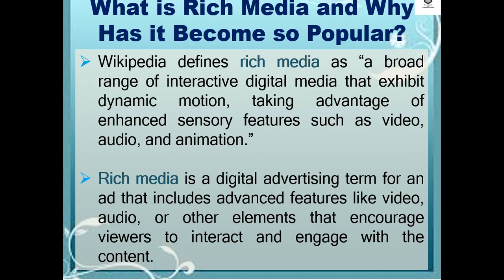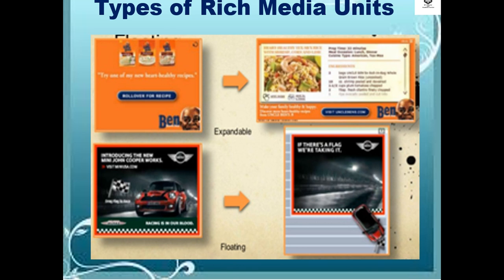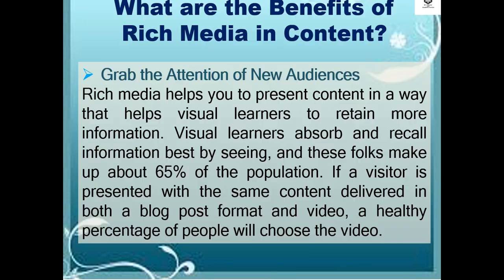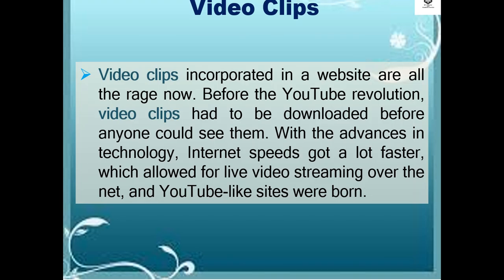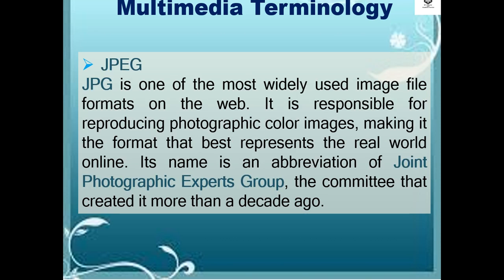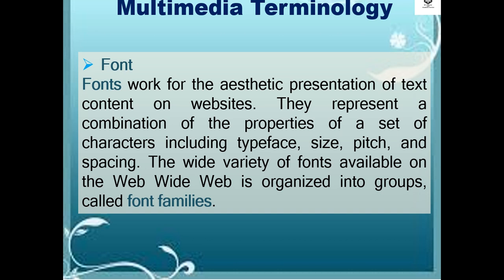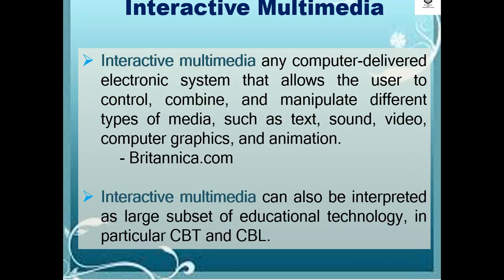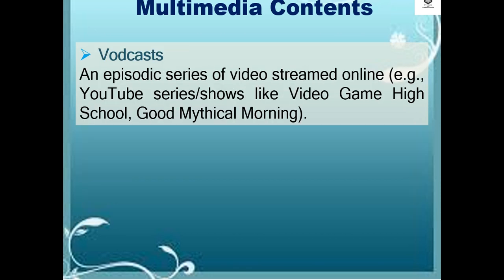Rich and Multimedia Content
What is Rich Media and Why Has it Become so Popular?
You’ve probably heard of rich media primarily talked about in the context of paid advertising. This is where the term is most commonly used, but I’d argue that rich media has its place in content operations as well, as a supplement to more traditional forms of static content.

Wikipedia defines rich media as “a broad range of interactive digital media that exhibit dynamic motion, taking advantage of enhanced sensory features such as video, audio, and animation.”

Rich media is a digital advertising term for an ad that includes advanced features like video, audio, or other elements that encourage viewers to interact and engage with the content.

While text ads sell with words, and display ads sell with pictures, rich media ads offer more ways to involve an audience with an ad. The ad can expand, float, etc. You can access aggregated metrics on your audience's behavior, including the number of expansions, multiple exits, and video completions to get granular data on the success of your campaign.

Rich media lets agencies create complex ads that can elicit strong user responses. Using HTML5 technology, the ads can include multiple levels of content in one placement: videos, games, tweets from an ad, etc. If you have a simple objective to generate clicks or a more ambitious goal to create brand awareness, rich media is the format to go with.